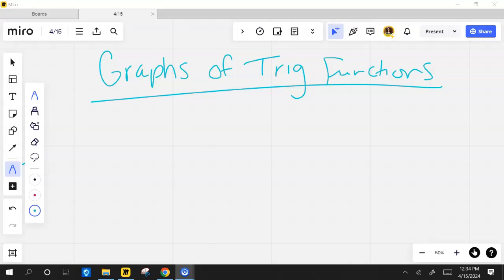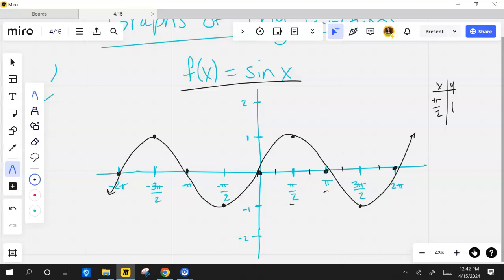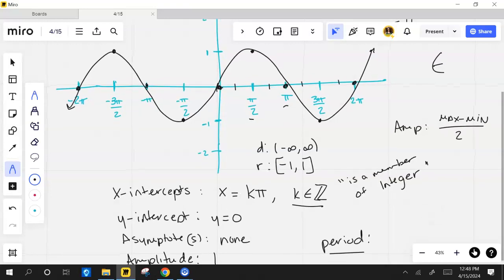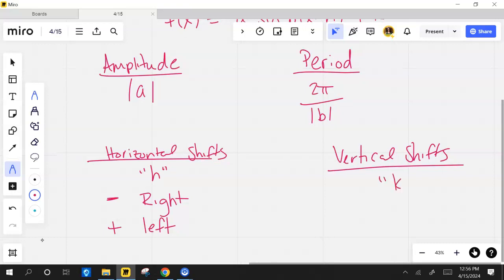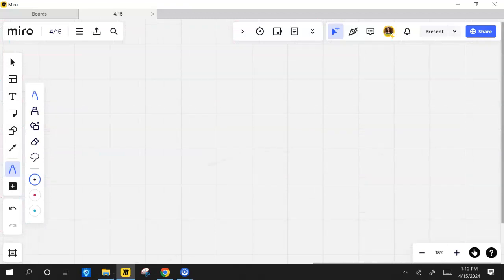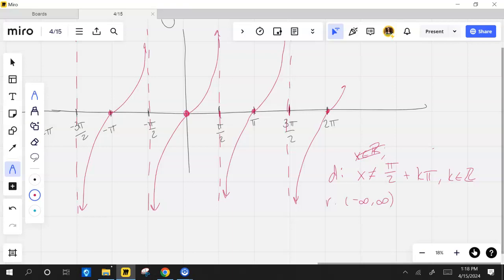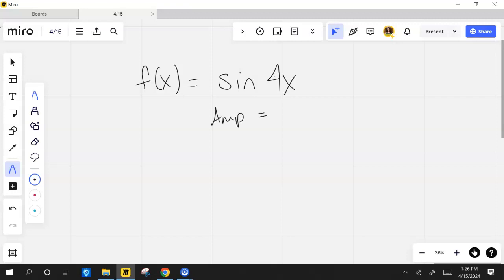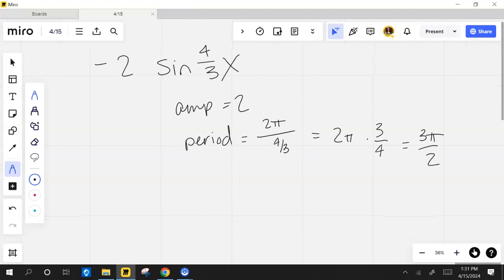Intro to trig graphs